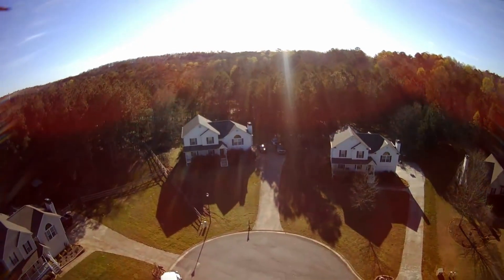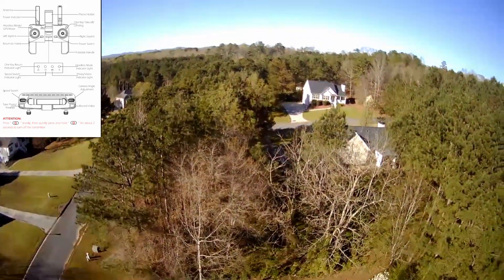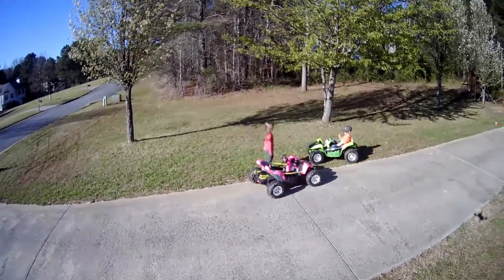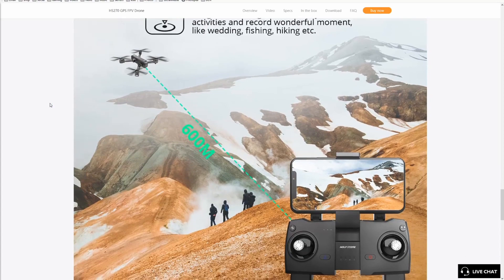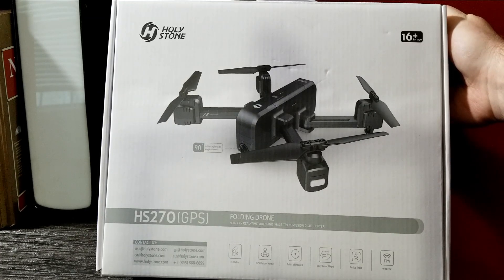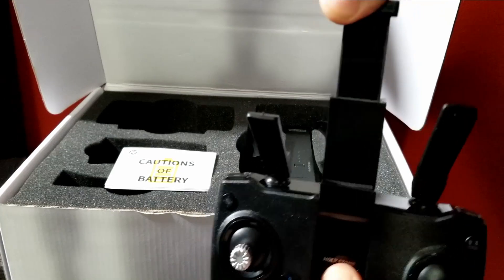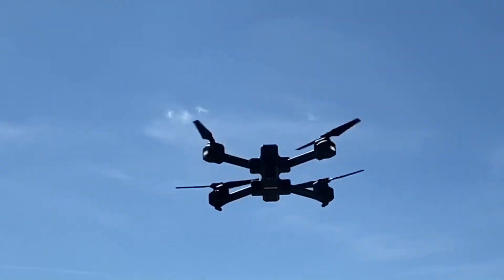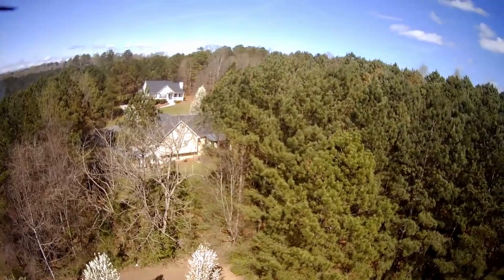Holy Stone HS270 - The BEST Low Cost Foldable Drone for Beginners & Enthusiasts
In this video we take a look at the budget friendly Holy Stone HS270 drone. This drone includes features like GPS, Foldable portability, auto follow, auto return, intelligent flight paths, VR, and more all under $180.

Features include:
- 2.7K Camera & 5GHz Image Transmission

- HD camera  (3840*2160)
- 5GHz transmission , frequent and clear; 90°adjustable angle enables broader views.

- Equipped with GPS positioning, the drone can automatically follow the pilots. When it is losing signal or power, or you press one key return, it will and fly back to take-off point automatically.

- Easy start with functions like altitude hold, headless mode.

- Easy to Use Custom Flight

- The drone can do auto-hovering. Design a flight path by tapping several points or make it fly in circle with camera always against the same point.
- Foldable & Rechargeable

- Lasts 18 Mins. Both drone arms and propellers are foldable. Unfolded:16.85*11.61*3.15in / Folded: 7.68*4.10*3.15in
- Wind-resistant for outdoor flights. FPV transmission range up to 1300 Ft, control range up to 1968 Ft. The intelligent battery with LED lights displaying remaining power can work for 18 minutes. You may take it outdoor for fishing, hiking etc.
DasGeek Channel is a proud member of the Destination Linux Network!

to find more amazing content!

Social:Twitter: @dasgeekchannel